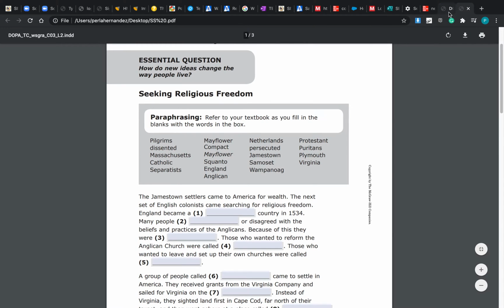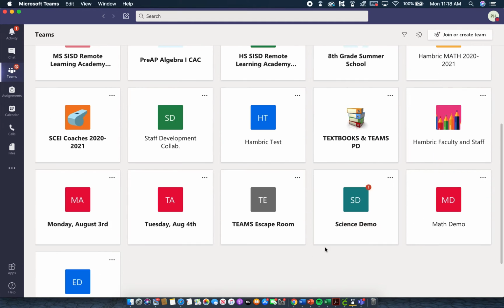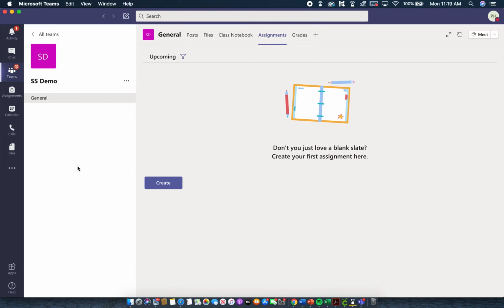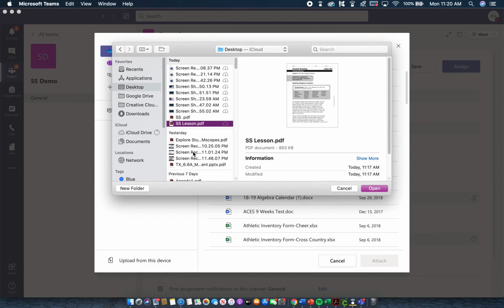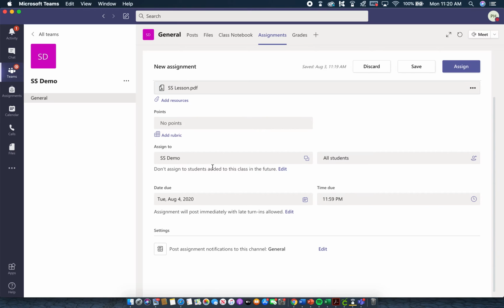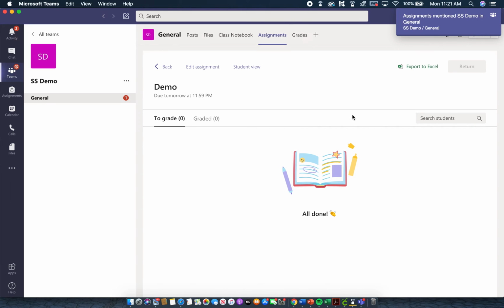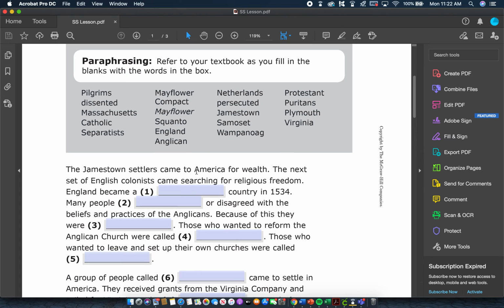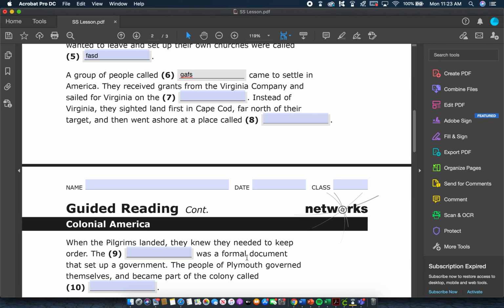SS McGraw Hill & TEAMS